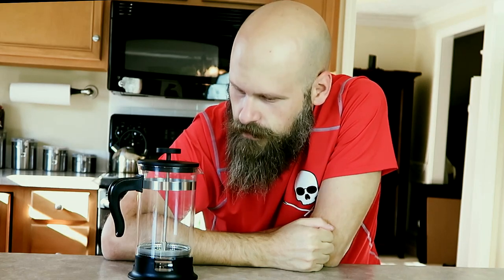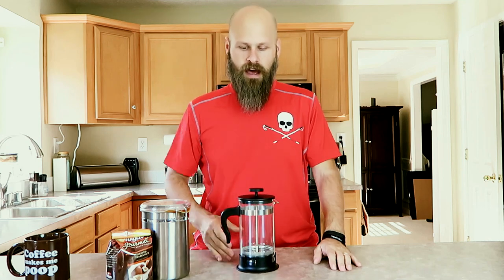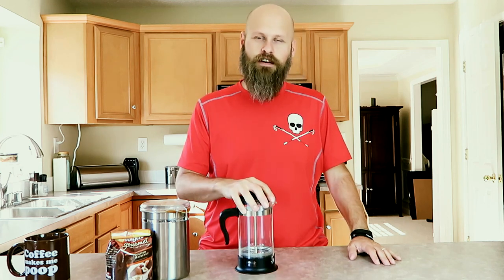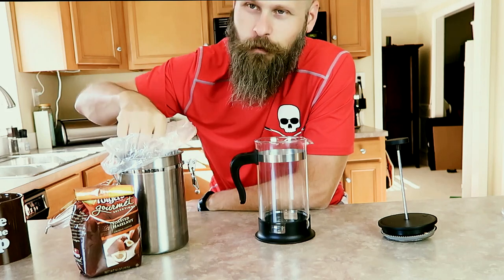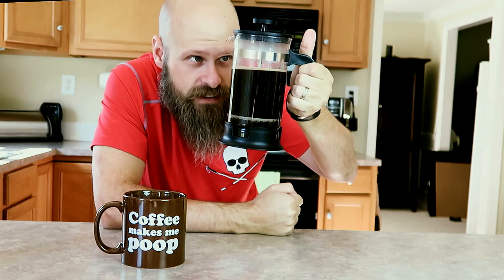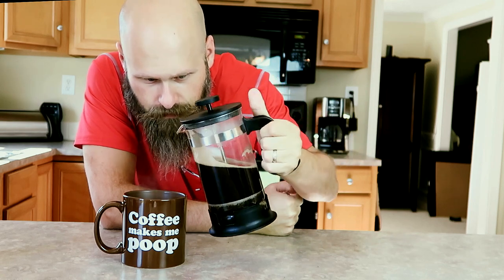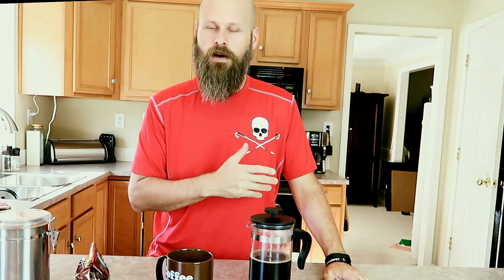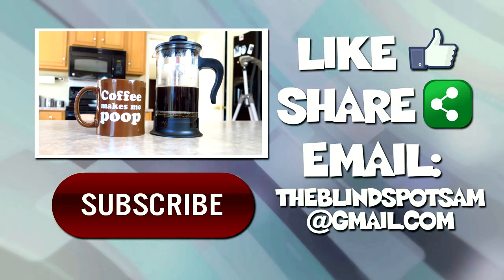How To French Press - Low Vision